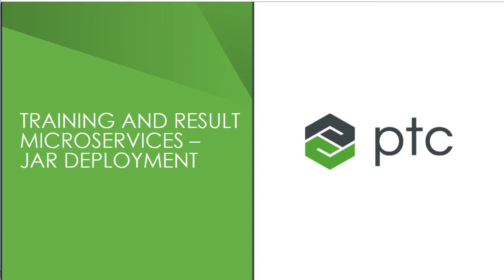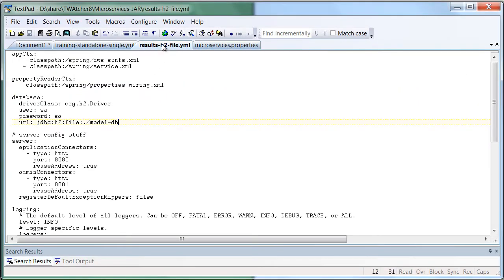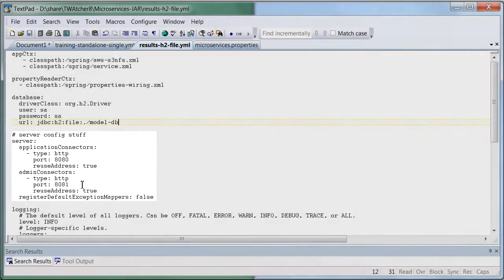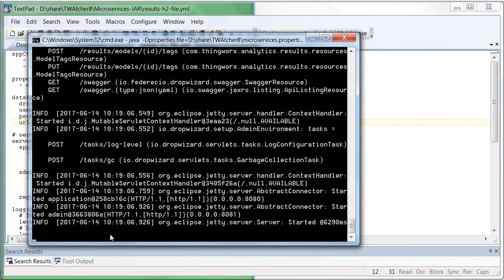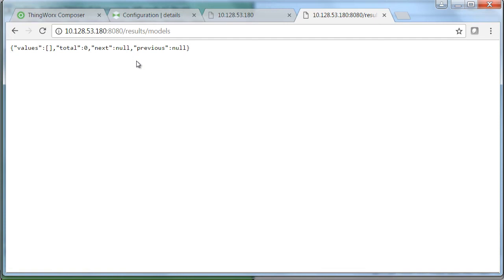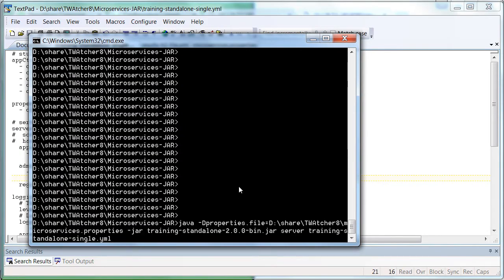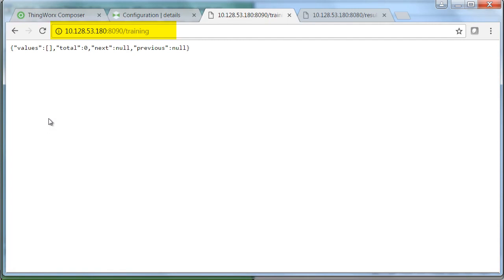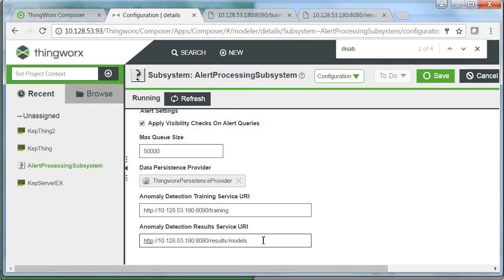Deploying training and result microservices through jar files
In this video we show how to deploy the training and result microservices via java command in preparation to use with Anomaly detection or ThingWatcher